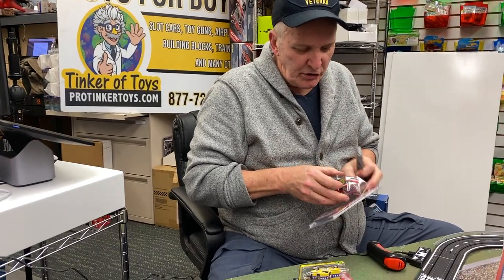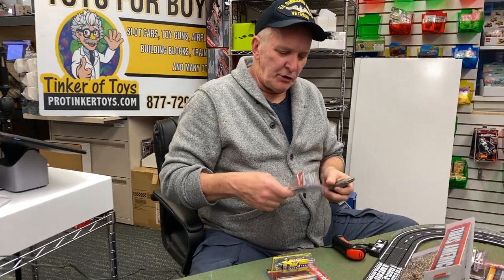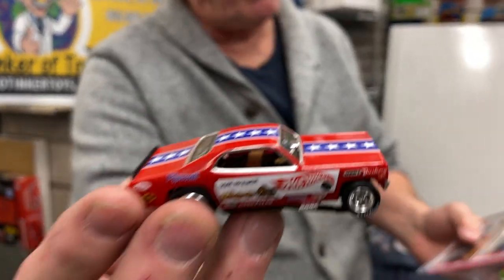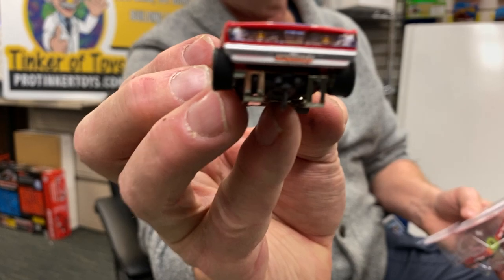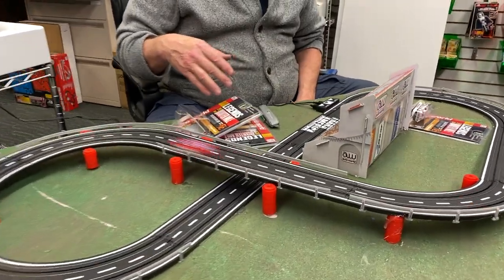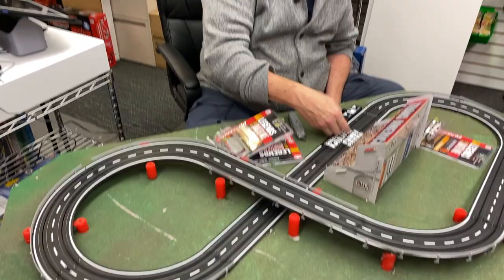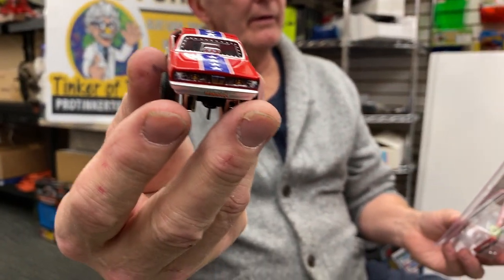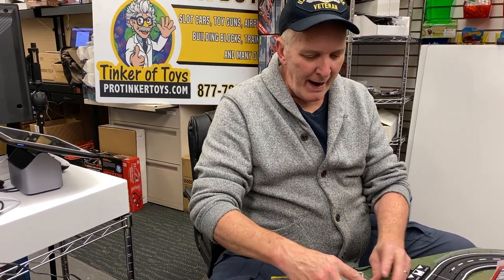Tom "The Mongoose" McEwen | 1970 Plymouth Duster | SC356 | Auto World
"PRE-ORDER" Auto World 4Gear R25 Tom" The Mongoose" McEwen - 1970 Plymouth Duster Funny Car HO Scale Slot

Auto World 4Gear Legends of the Quarter Mile Release 25!

The funny car heroes of yesteryear are immortalized in Auto World's Legends of the Quarter Mile! These incredible nitro-fueled funny cars will forever be remembered in our "Sunday! Sunday!" hearts.

Auto World's 4GEAR extended wheelbase and narrowed rear end fitted with gigantic dragster-inspired wheels make it perfect for Release 25 with an entire line-up of Legends of the Quarter Mile Funny Cars!

Don “The Snake” Prudhomme versus Tom “The Mongoose” McEwen… One of the greatest rivalries in all of Drag Racing history! Any red-blooded race fan lucky enough to have been born of that era remembers these famous Funny Cars decked-out in bright Hot Wheels badges screaming down the 1/4 mile in a furious blur that lasted all of 5 sweet seconds. The two faced-off in match races that raged over a period of about 3 years. Their epic West Coast battles, fueled by huge sponsorship deals were a major draw, and their loyal fans never tired of seeing these two “Legends of the Quarter Mile” go head to head. Now you can recapture some of that blazing excitement as we pay tribute with our newest Legends of the Quarter Mile drag set.

Flip the chassis over and you'll find two neodymium traction magnets to make these dynamite racers grip the track for super high speed drag racing thrills!

Details:

Item
Car #2
Tom" The Mongoose" McEwen
1970 Plymouth Duster
Funny Car
Legends of the Quarter Mile
4-Gear
Auto World